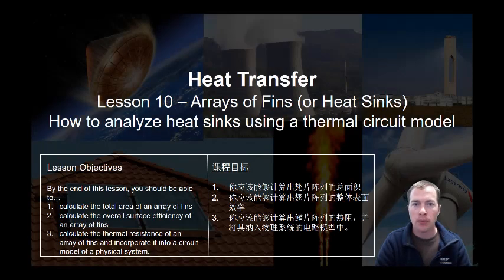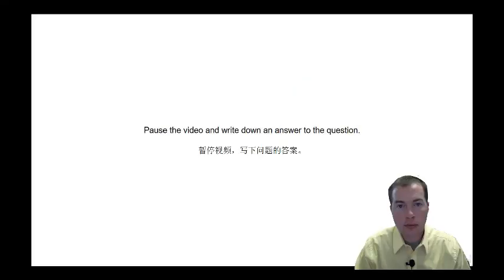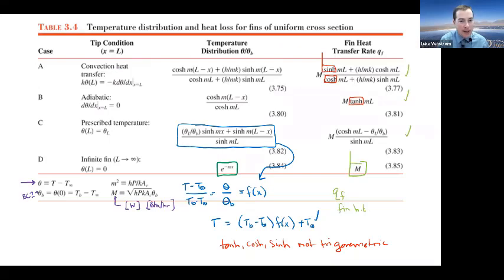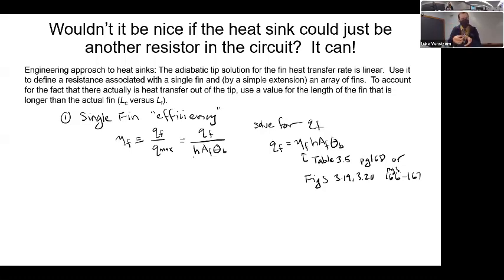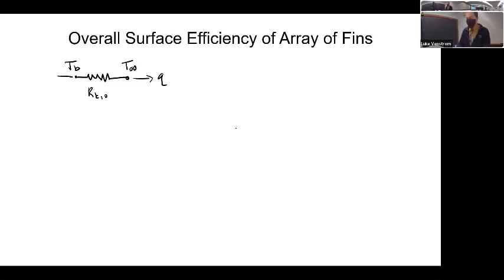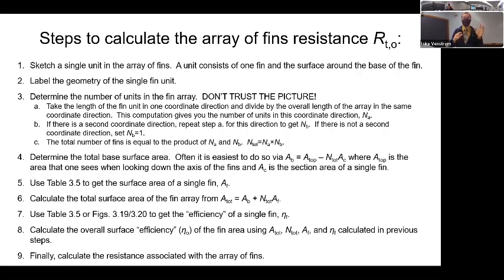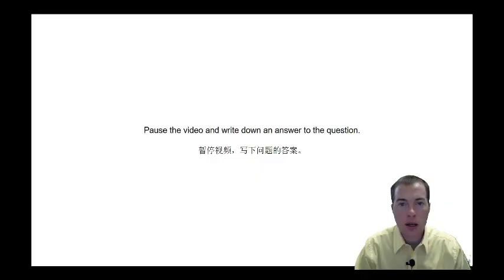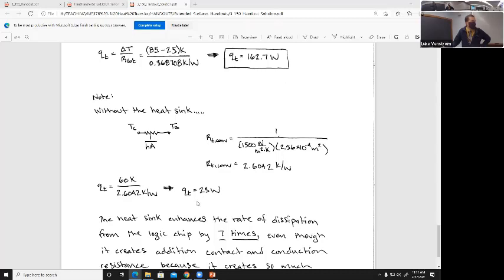L10 Arrays of Fins